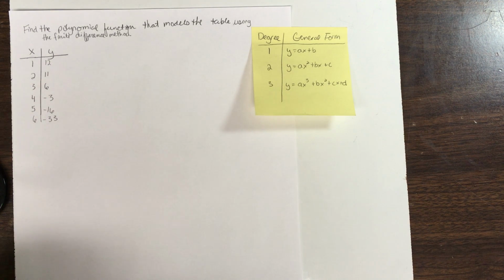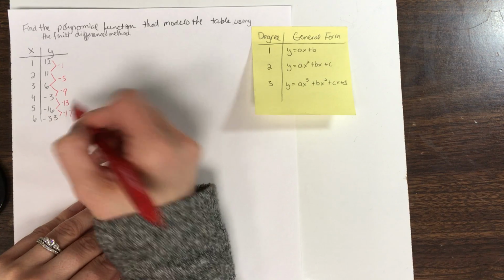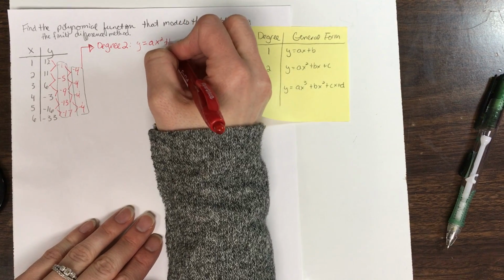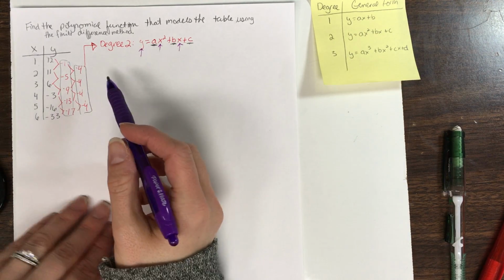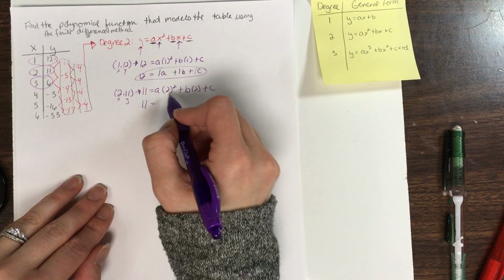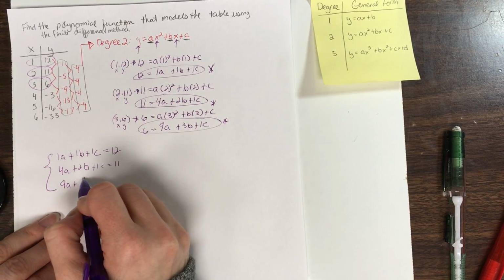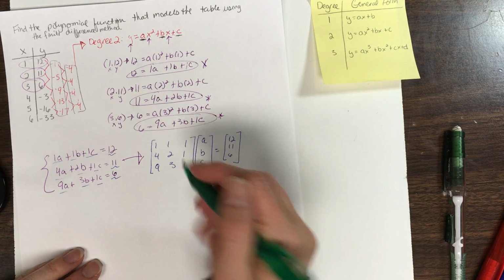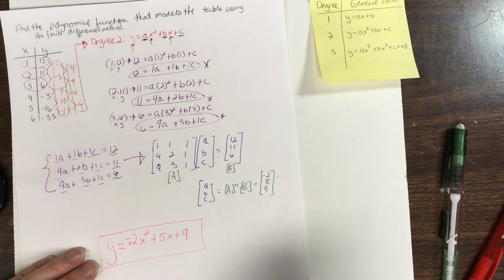Finding Polynomial Functions